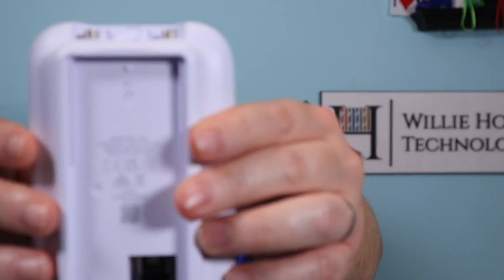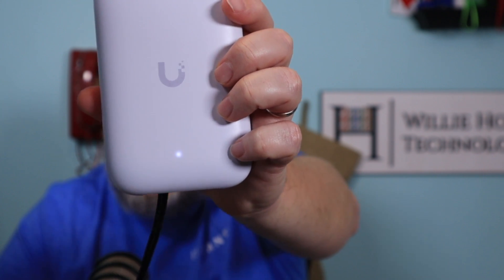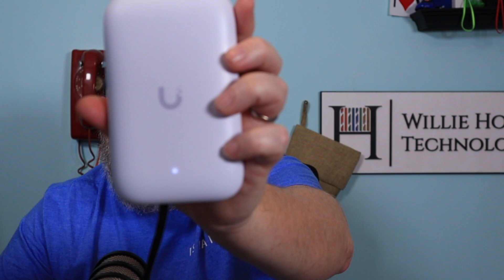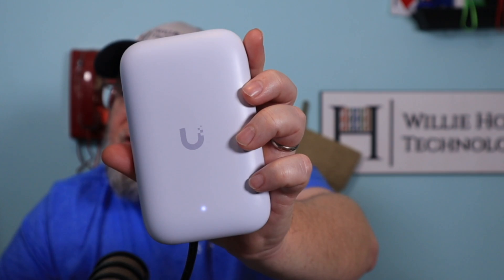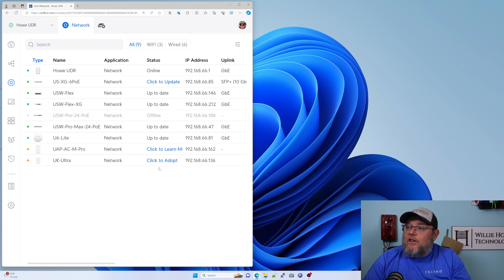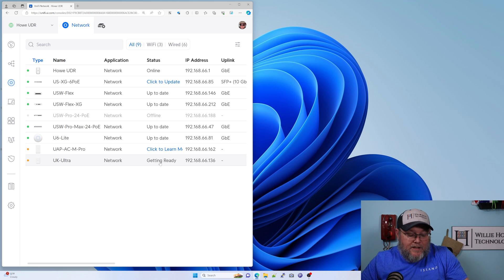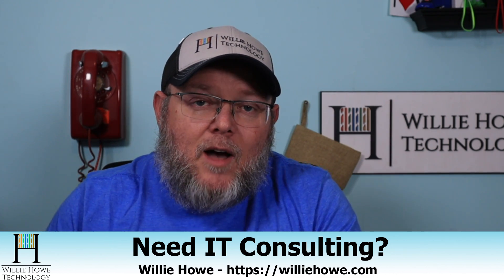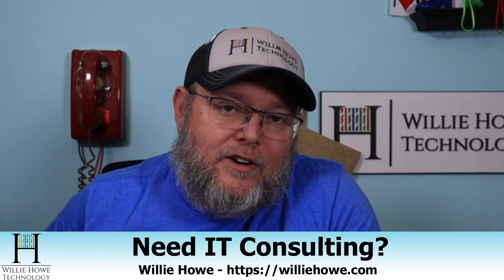UniFi Swiss Army Knife Ultra - UK Ultra Access Point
Updated pricing:  $89 in the US and $79 in other regions.

In their mission to democratize technology and bring connectivity to the entire world -- Ubiquiti is launching the Ultra line.  This low cost of entry solution will help people the world over connect to one another.  Thanks Ubiquiti for the sample and I can't wait to see where the line goes.  Coming in at $89 in the US and $79 everywhere else it should lower the barrier to entry for sure!